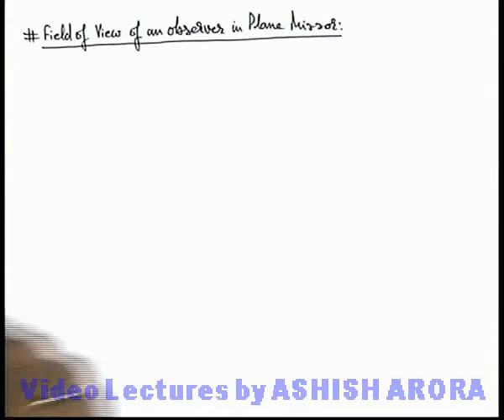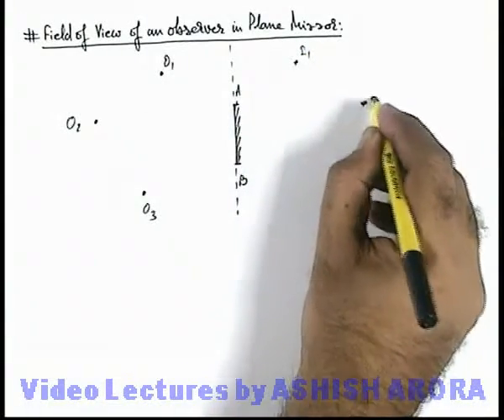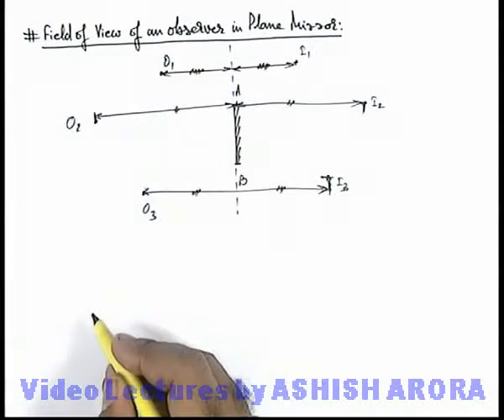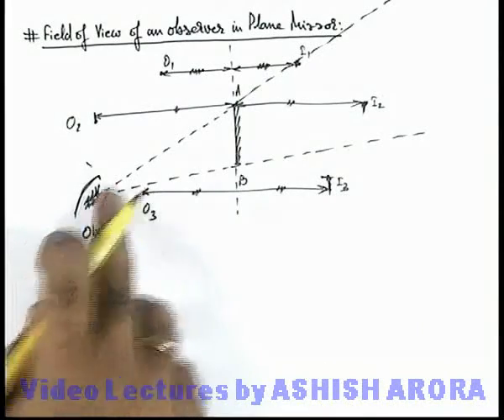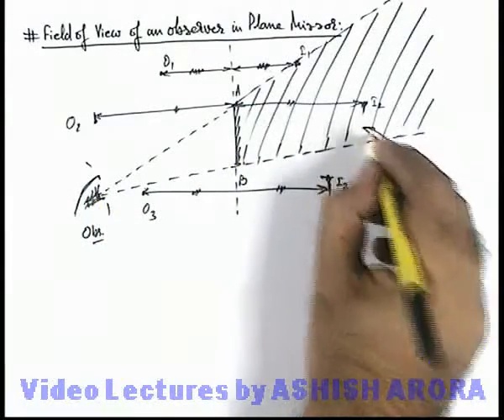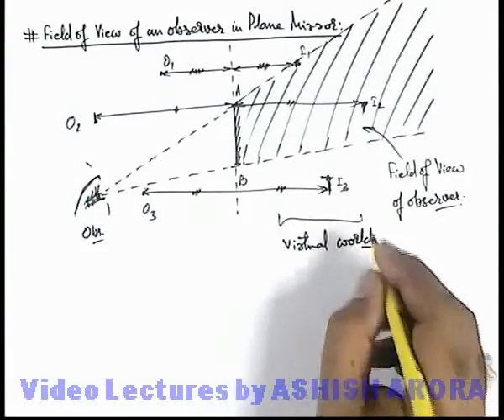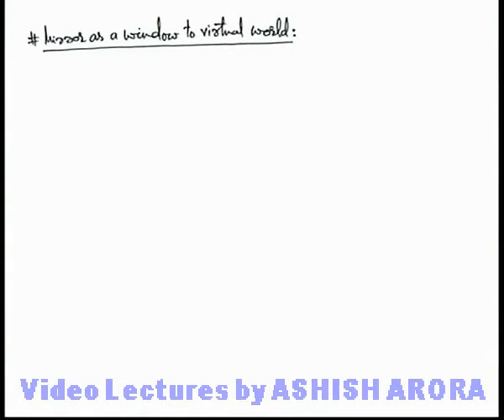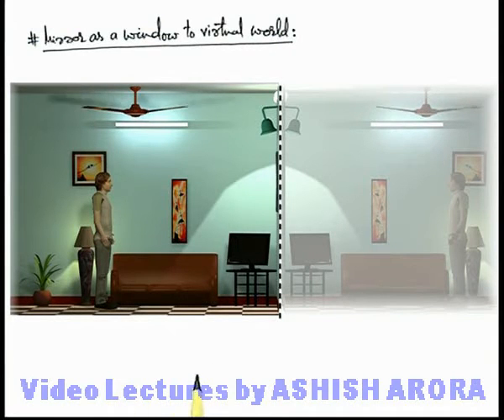Class 12 Physics | Reflection of Light |#11 Field of View of an Observer in Plane Mirror |JEE & NEET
PG Concept Video | Reflection of Light | Field of View of an Observer in Plane Mirror by Ashish Arora